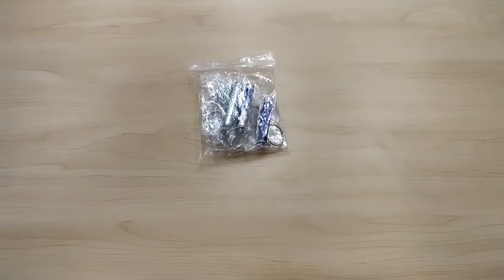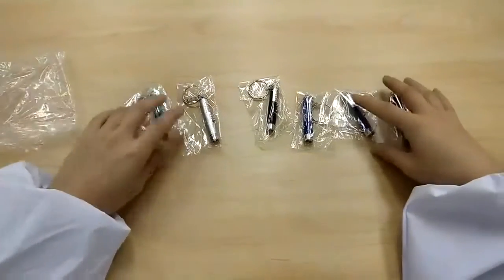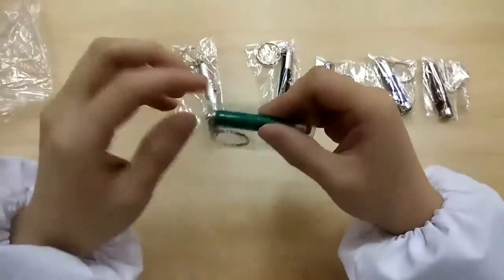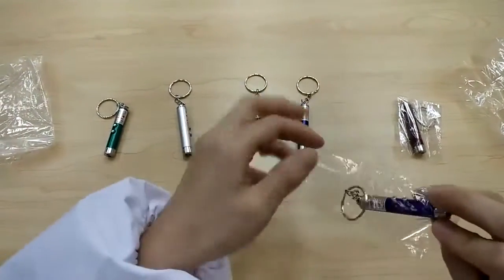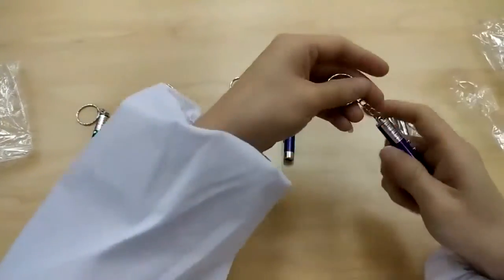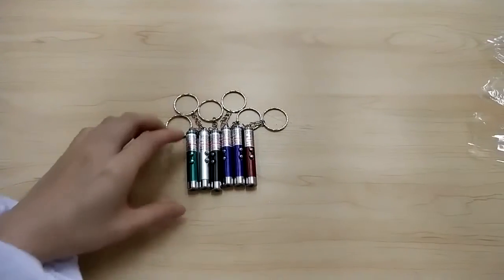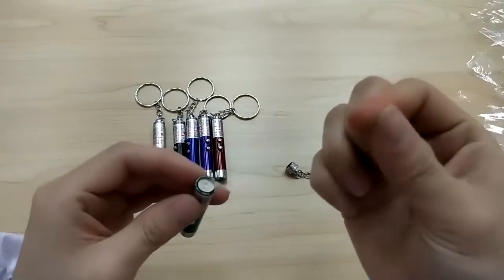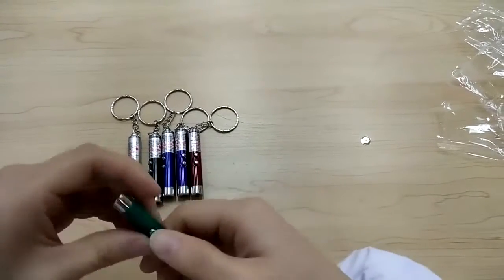18481 PET LASER POINTER INSTRUCTIONS